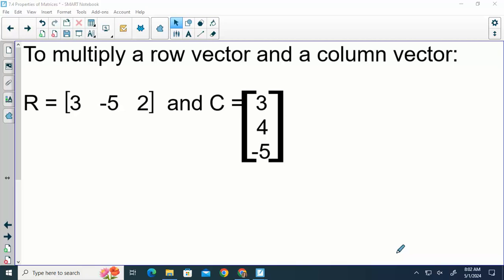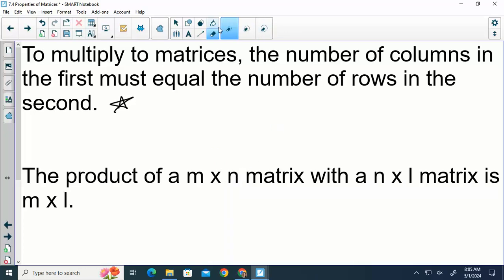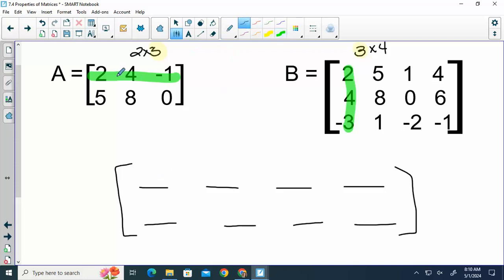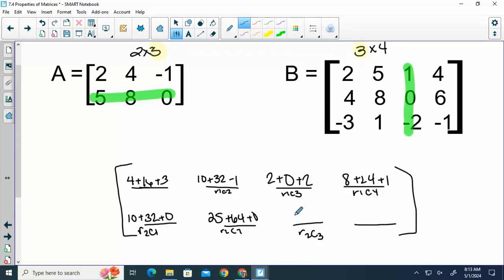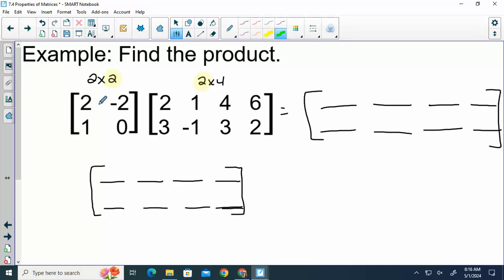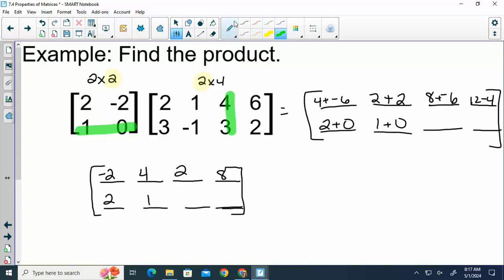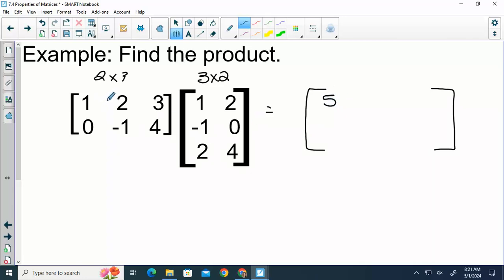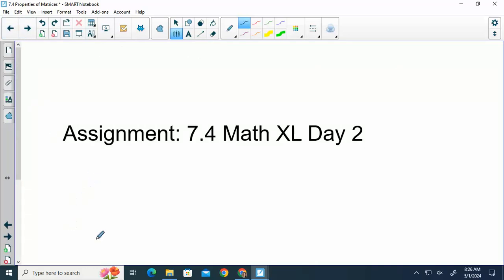Section 7 4 May 1